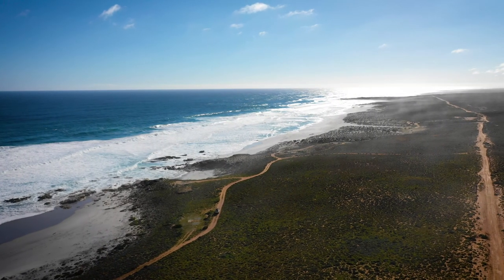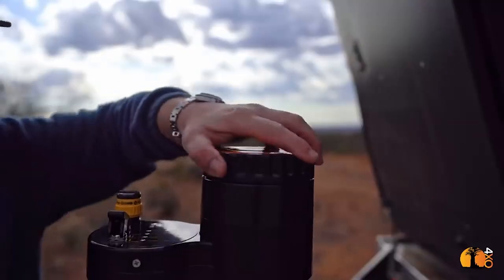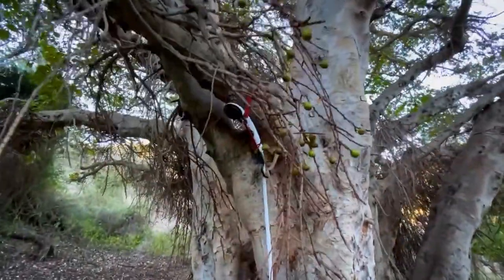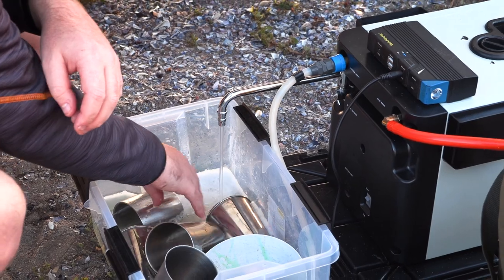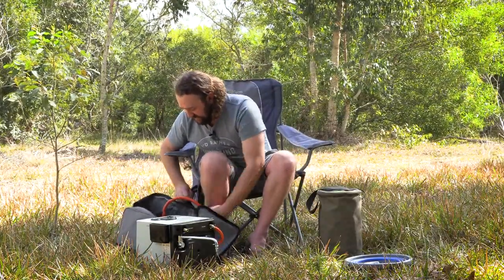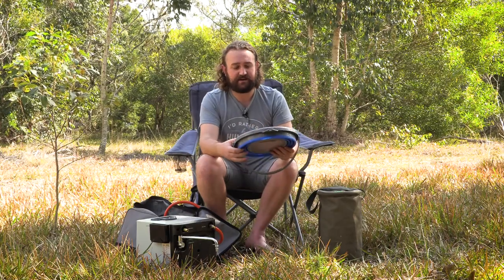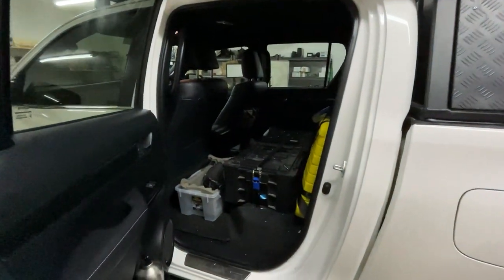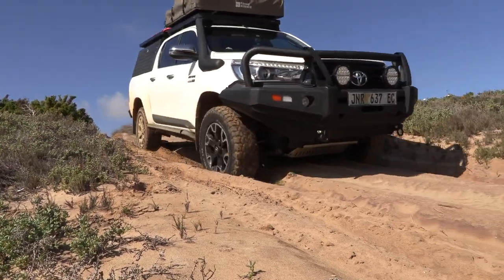The Best Hot Water System? | Hilux Overland Build, Part 10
Cold showers may be fine in the summer, but when it gets chilly outside, you need a solution!